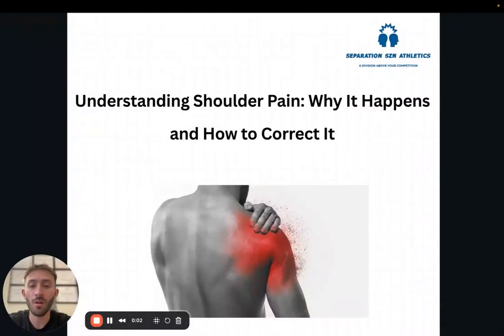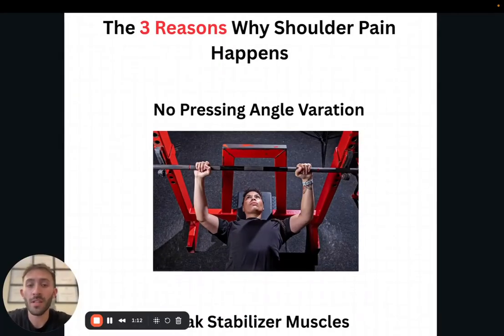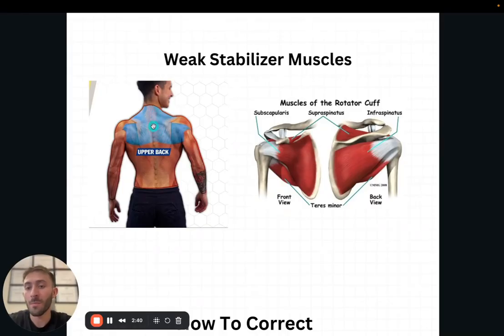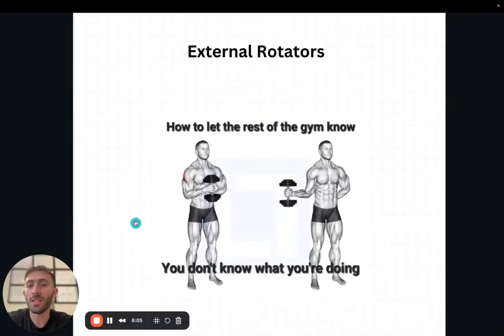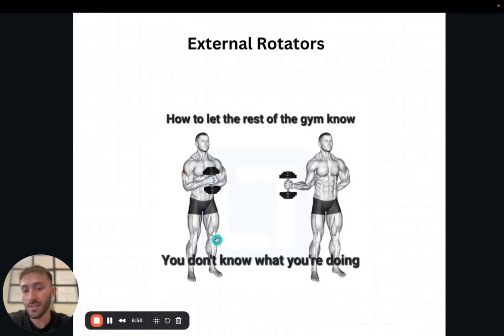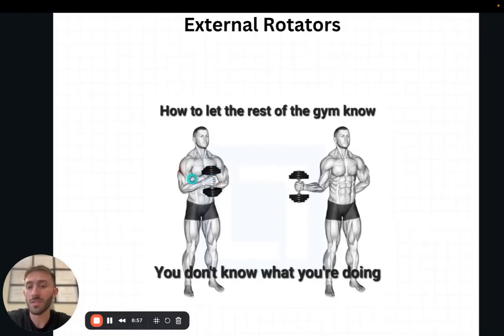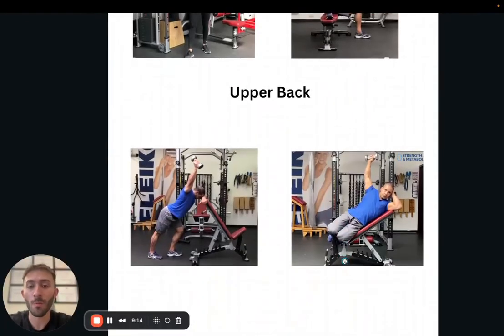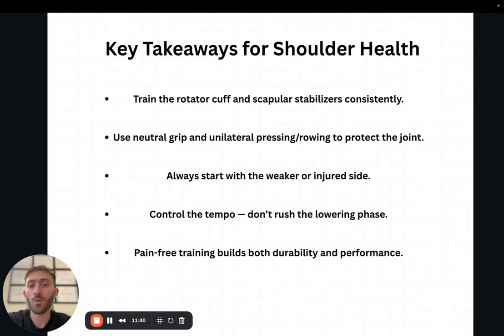Understanding Shoulder Pain: Why It Happens and How to Correct It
If you'd like to learn more about coaching for rehabbing your joint pain fill out the form here on this

Interested in supplements?

If you are in Chicago and looking for personal training stop in at 3935 W Irving Park and ask for Fernando